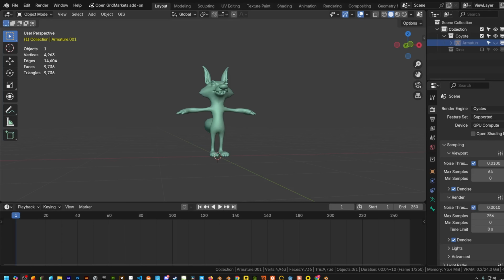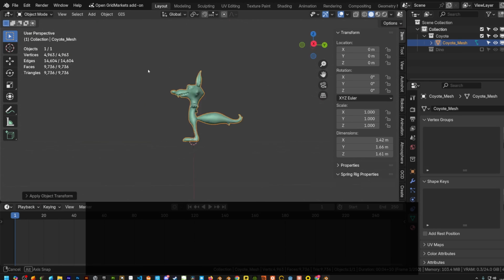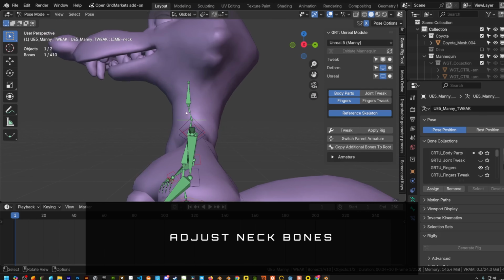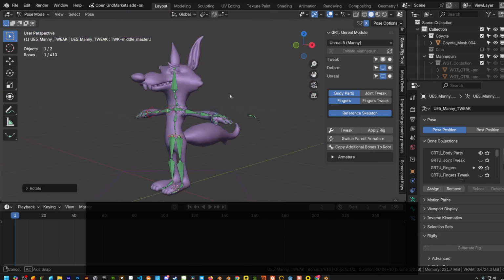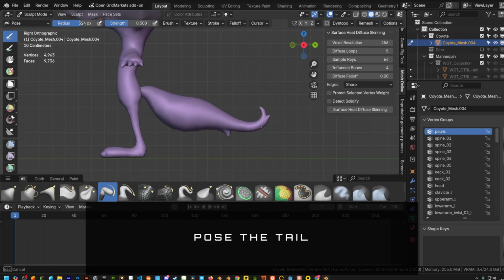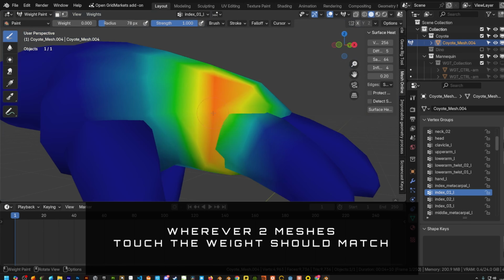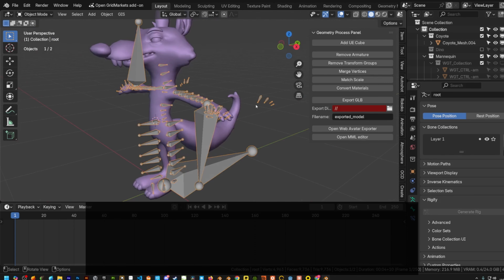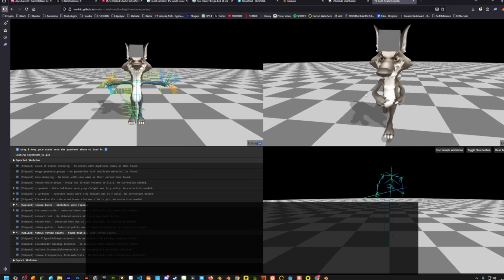OTHERSIDE | ODK | Character Rigging Tutorial by Hypha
TUT by @hypha3d

LINKS